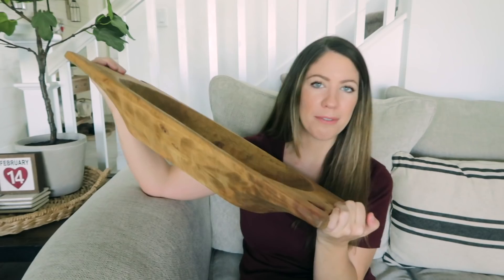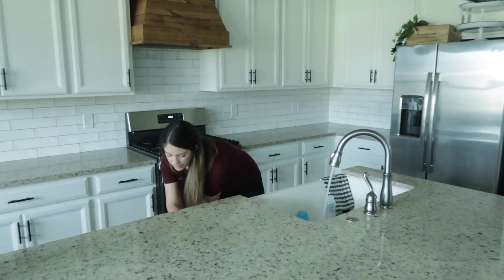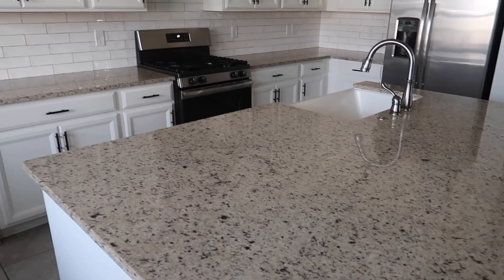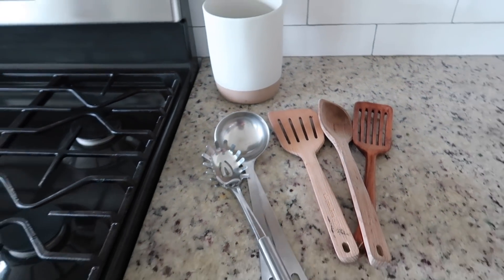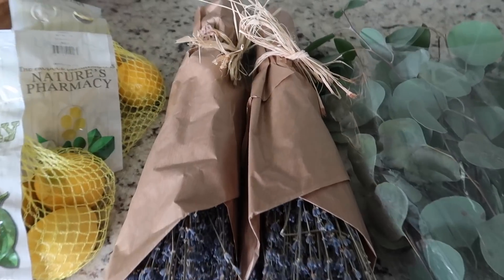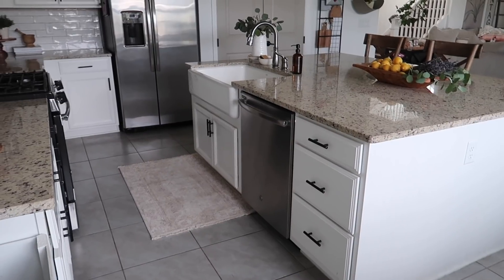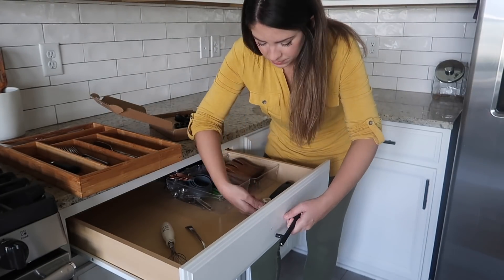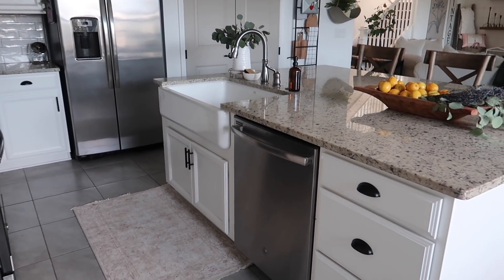COZY MODERN FARMHOUSE KITCHEN DECORATE WITH ME | DIY KITCHEN MAKEOVER | FARMHOUSE DECORATING IDEAS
Hi friends! I'm excited to redecorate my kitchen and give my space a simple diy makeover. I love modern farmhouse style and mixing in fresh greenery and natural elements so that's what you will see throughout this video. I hope it gives you lots of kitchen decorating and makeover inspiration!

LINKS
Dough bowl
Cabinet Hardware
Granite Cleaner
Round Wooden Tray
Amber soap dispenser